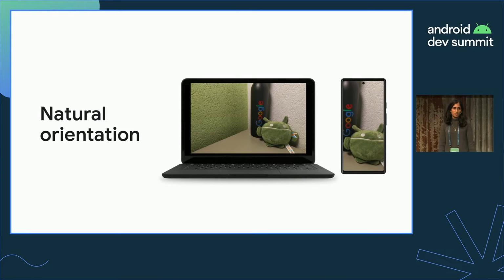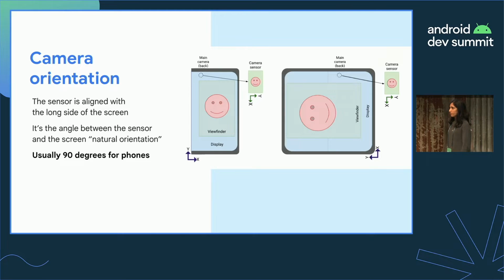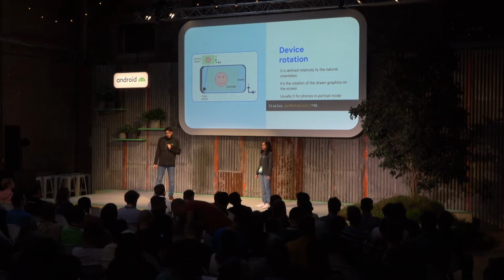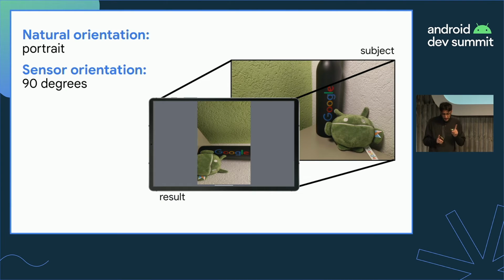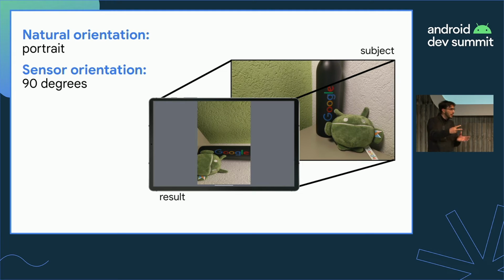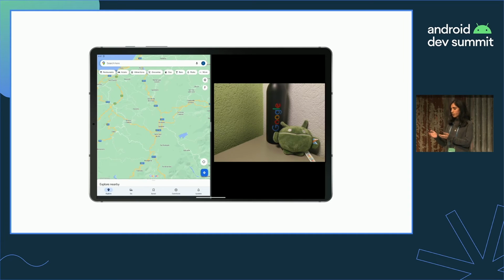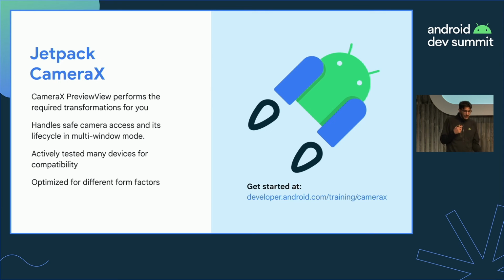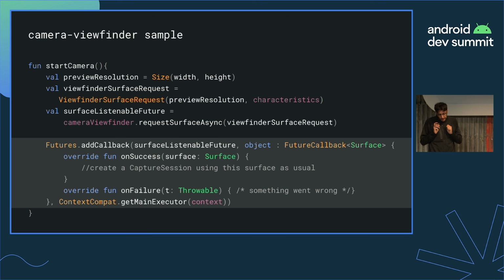Your Camera app on different form factors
Historically, your app could have lived in the same window and with a fixed orientation for its whole life cycle. But with the availability of new form factors, such as foldable devices, and new display modes such as multi-window and multi-display, you can't assume this will be true anymore. Let's see some of the most important considerations when developing an app targeting large screen and foldable devices.

Speakers: Francesco Romano, Mariia Sandrikova